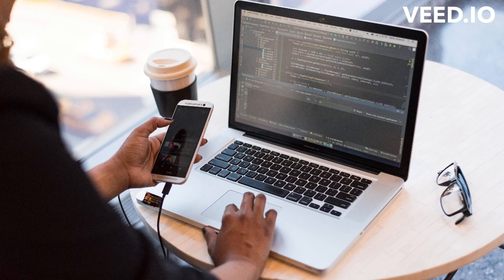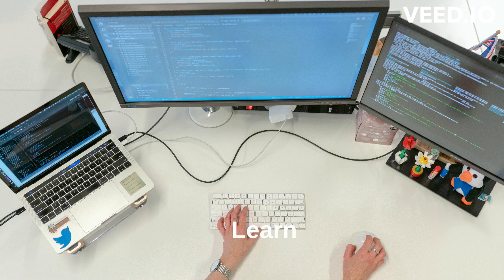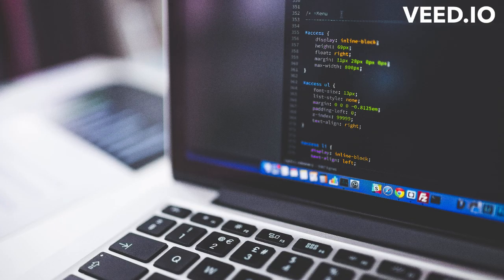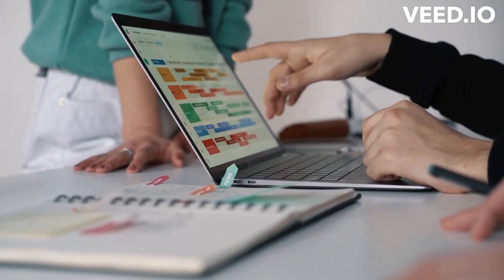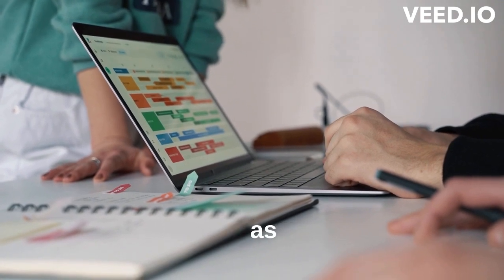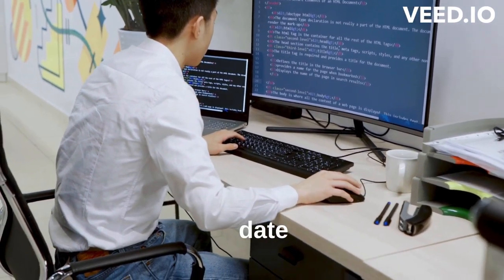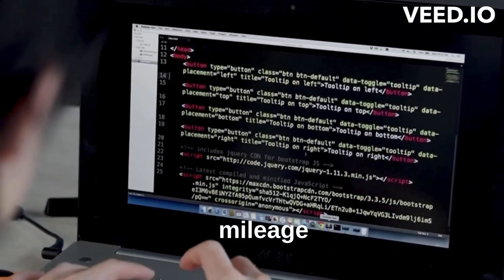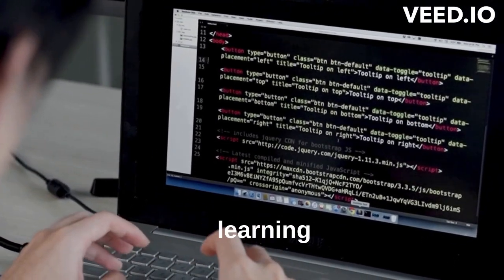Here is a Best roadmap for becoming an iOS developer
RoadMap of IOS Developer